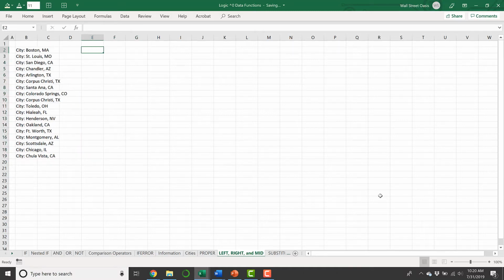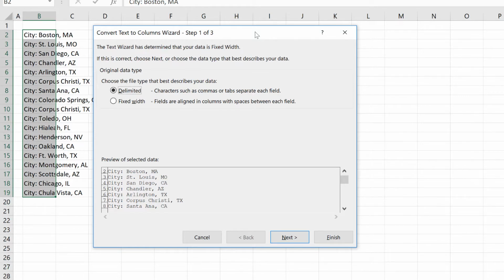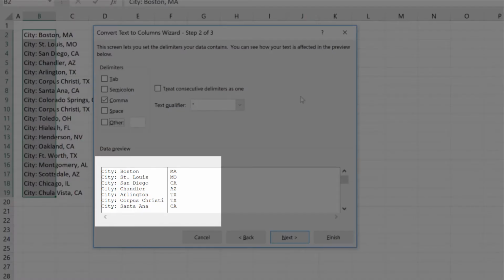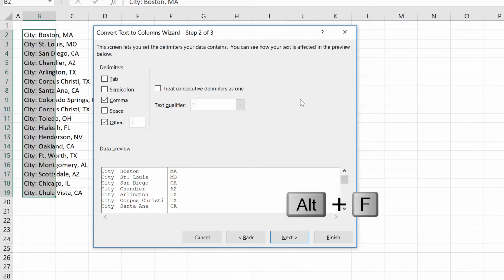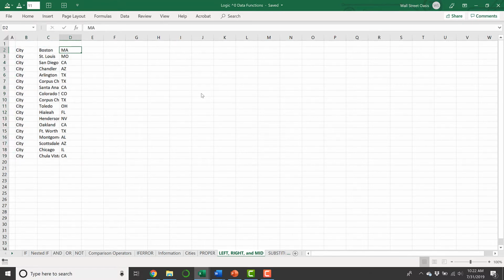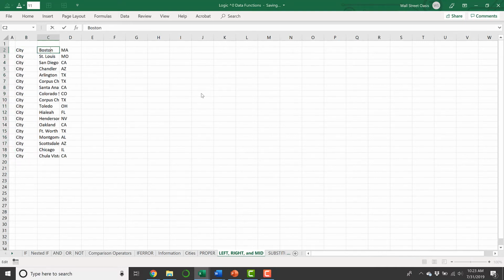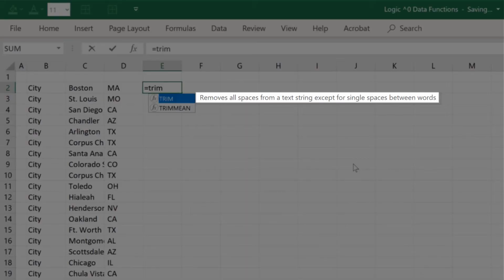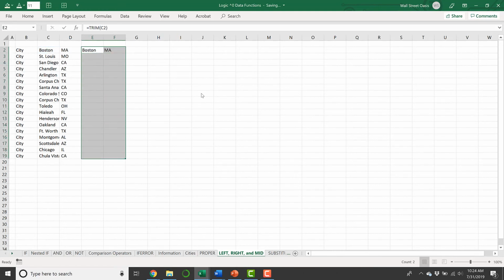WSO Excel Modeling Course: Text to Columns